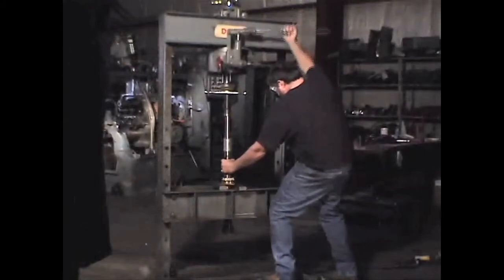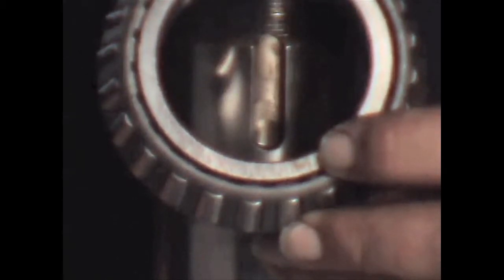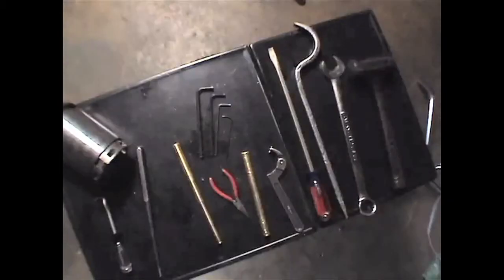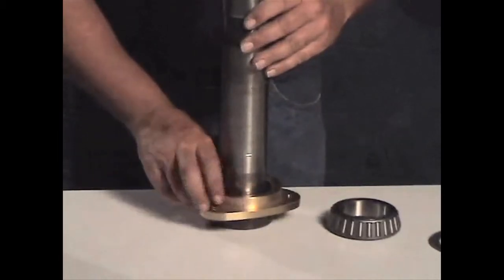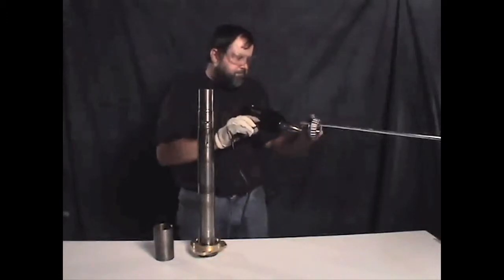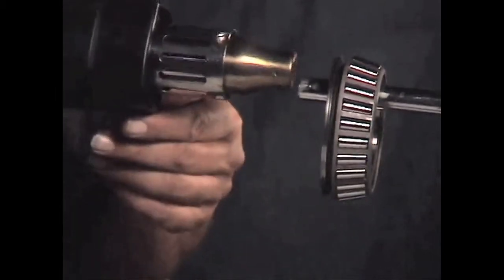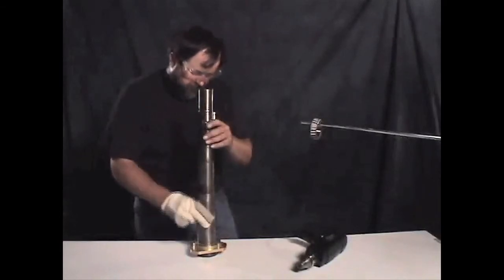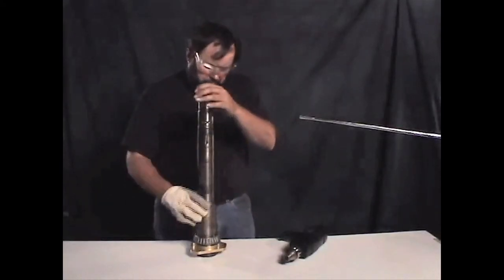How to Change Spindle Bearings on an Acme-Gridley Screw Machine (Part 2)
This video, brought to you buy Graff-Pinkert, is a step by step instruction on how to change spindle bearings on an Acme-Gridley multi-spindle screw machine. The demonstrator in the video is Don Anger, considered one of the top Acme service people in the world.